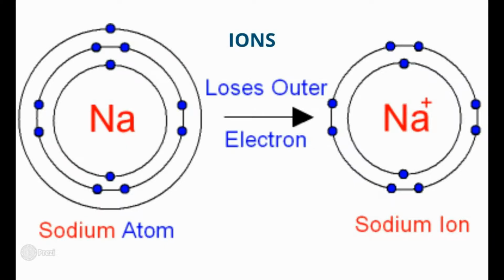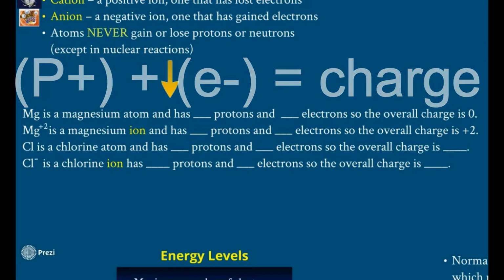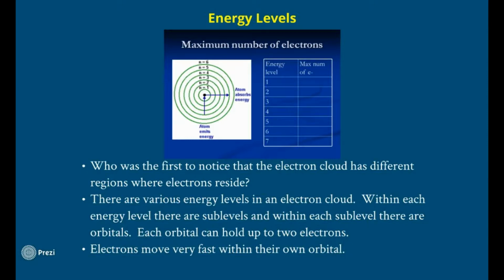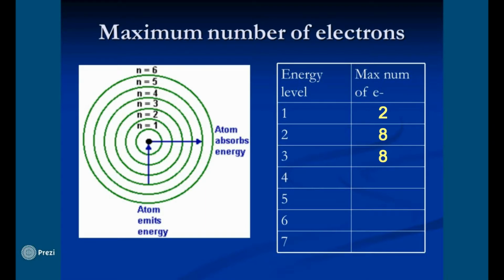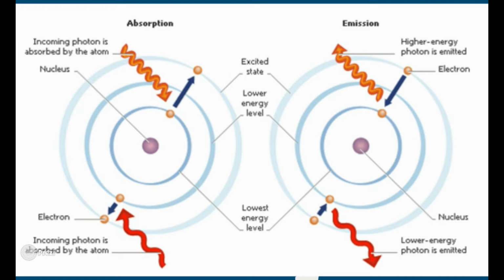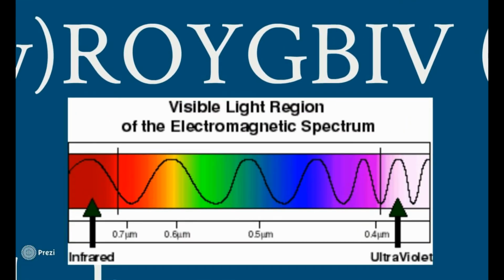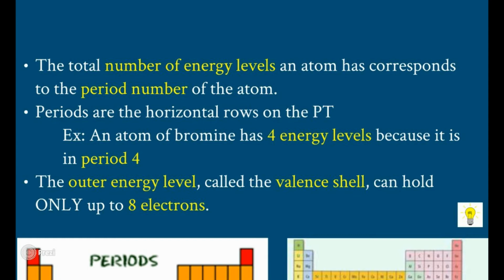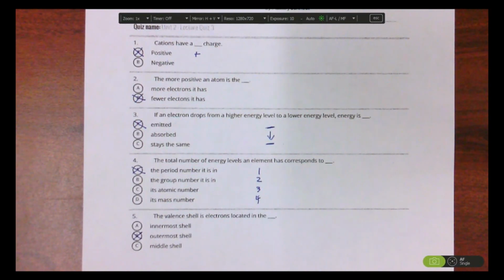Unit 2 - History of the Atom Part 3